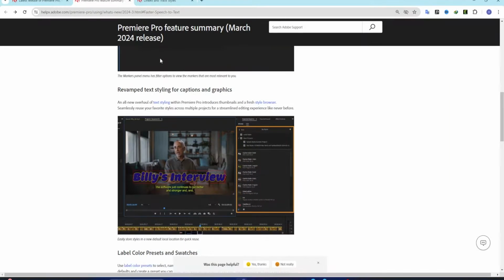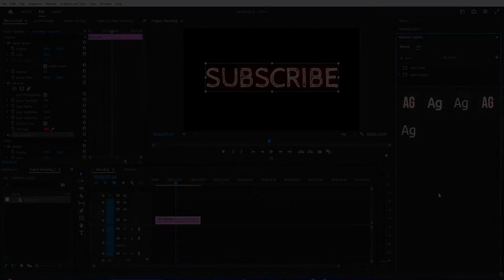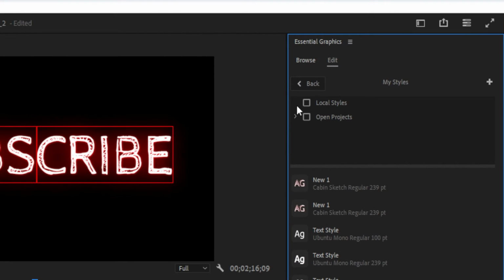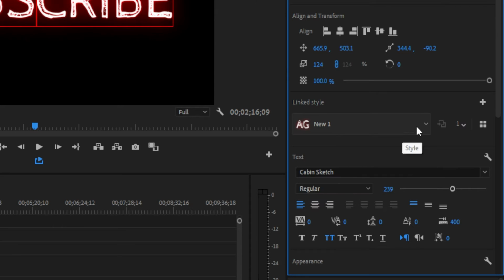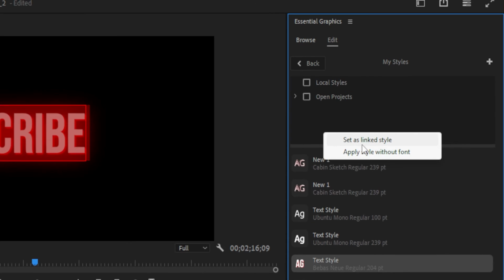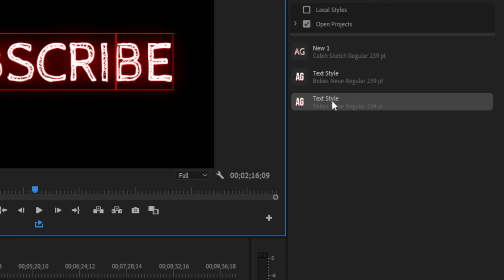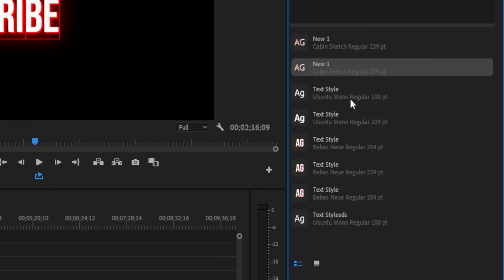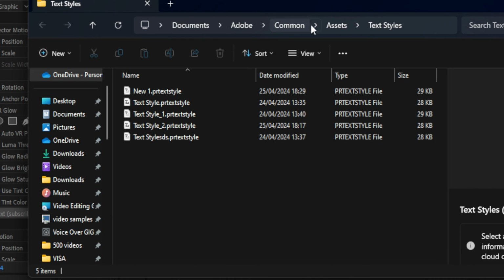Text Styling for Captions and Graphics in Premiere Pro 2024 Update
In this tutorial, learn how to enhance your captions and graphics in Premiere Pro with the latest 2024 update. Discover the best techniques for text styling to make your videos stand out! Whether you're a beginner or an experienced editor, these tips will take your Premiere Pro skills to the next level. Watch now and elevate your video editing game!